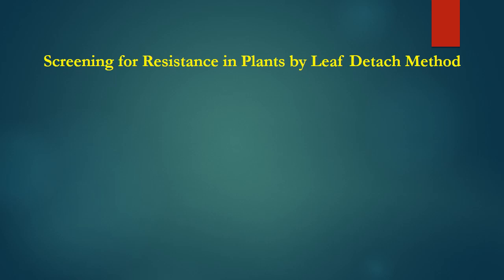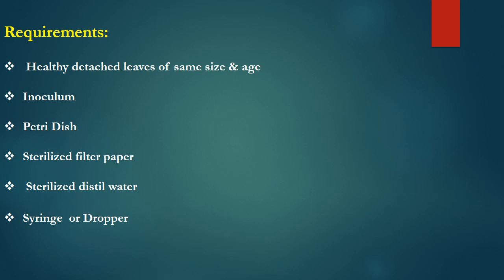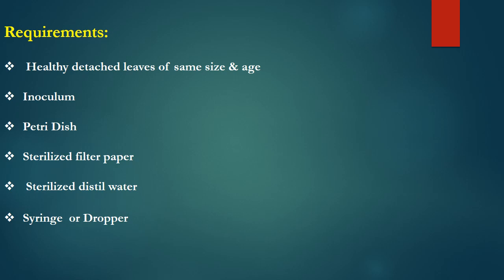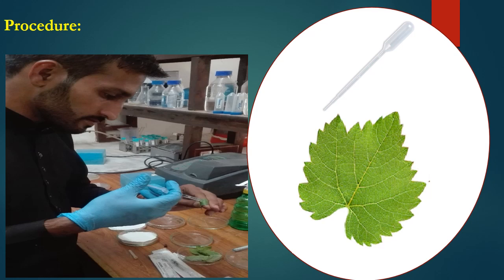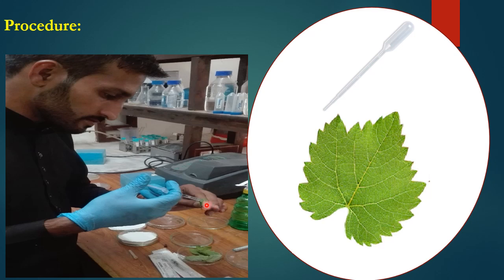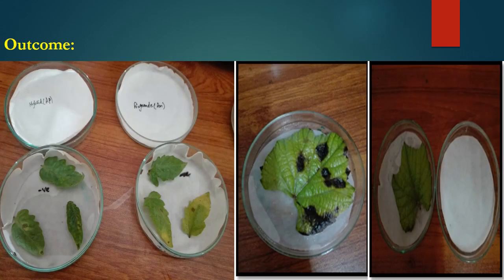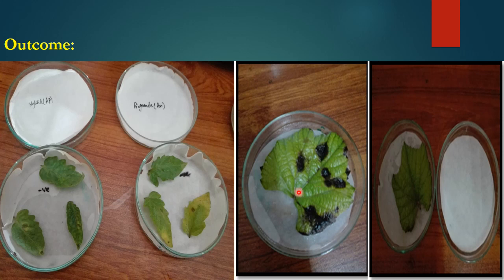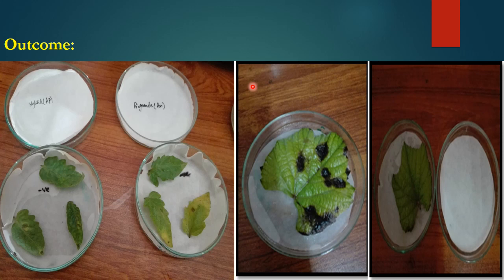Leaf Detach Method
Leaf detach method is used in screening for resistance in plants.